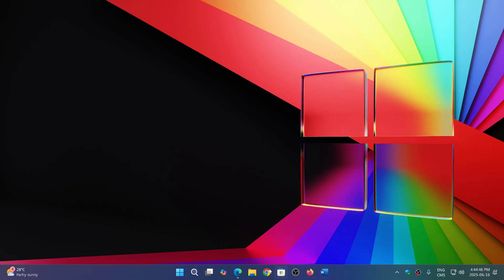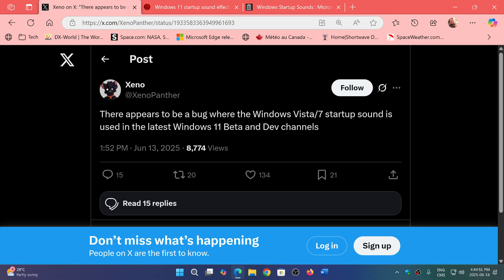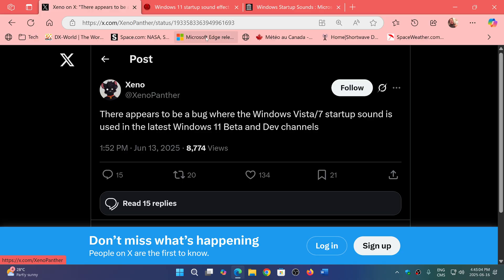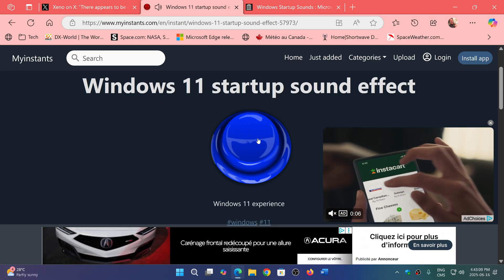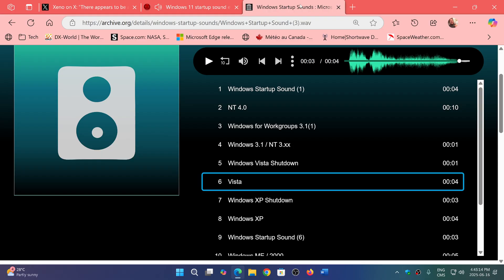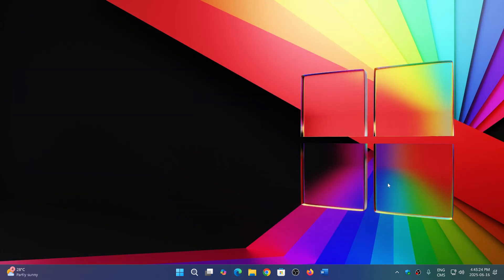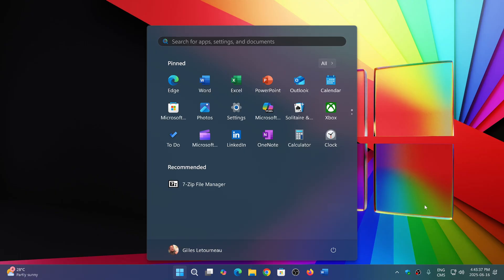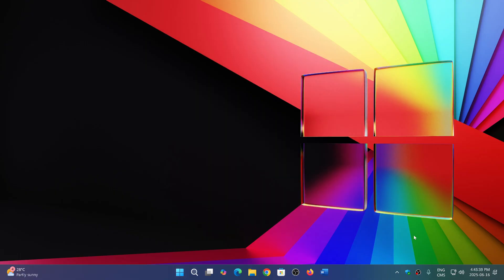Windows 11 insiders get Vista startup sound instead of Windows 11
Nice little Windows insiders Blunder or is it?